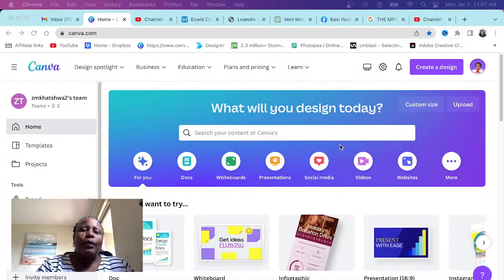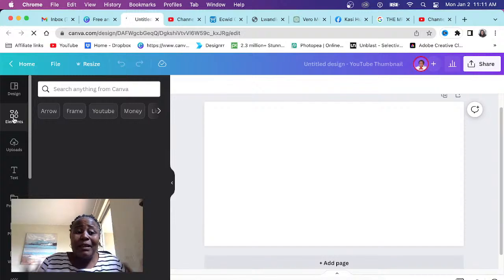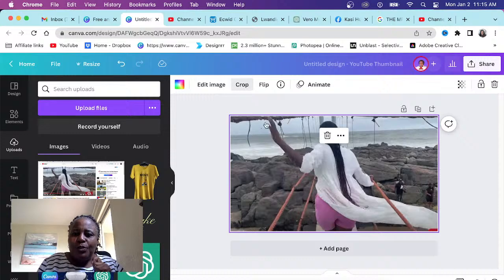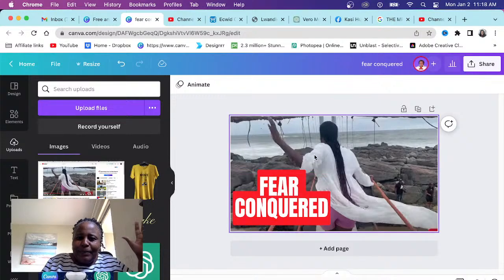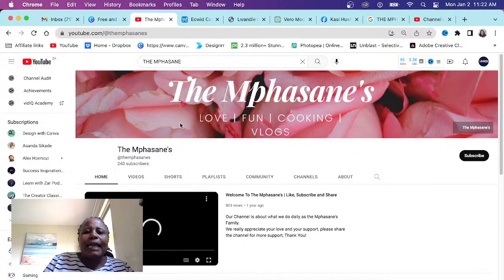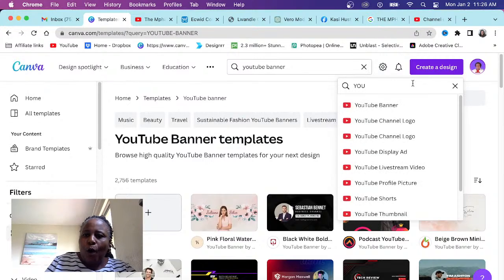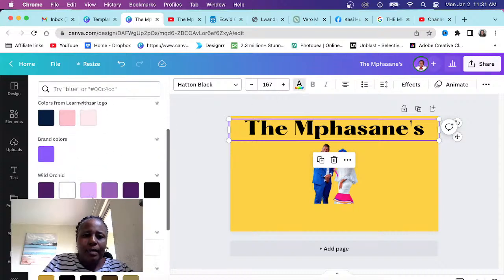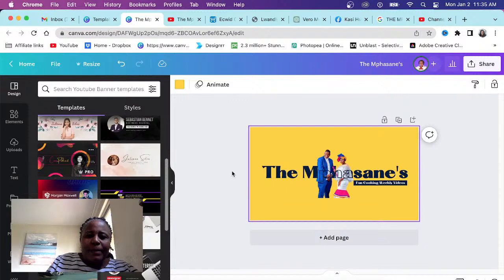Create Eye-Catching Thumbnails & YouTube Banner on Canva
We're going live to create four designs as requested by our community members.  We will create a compelling Thumbnail, Sticker & Banner, and Menu Card using Canva and Photopea.